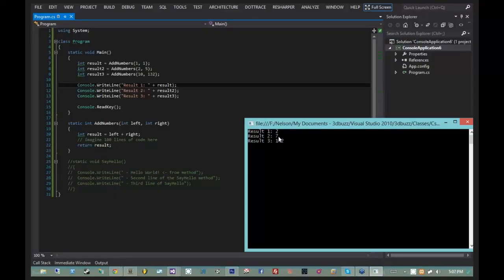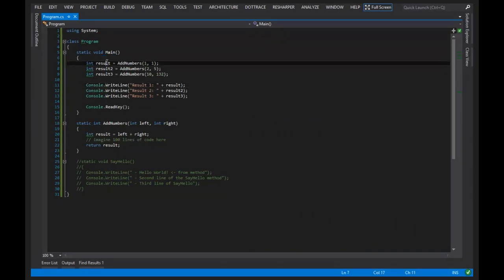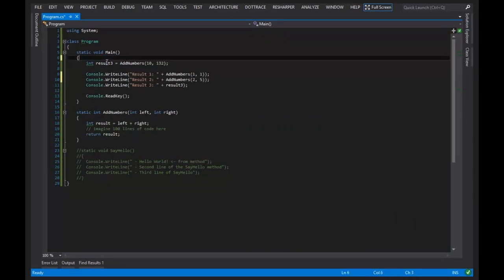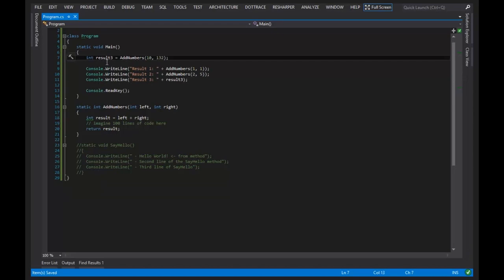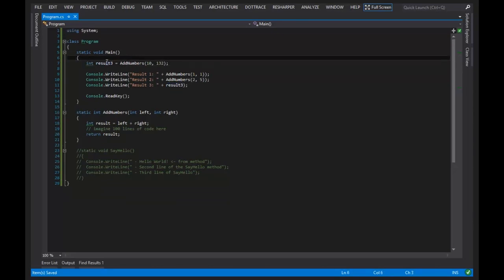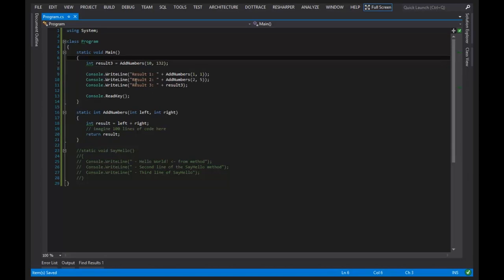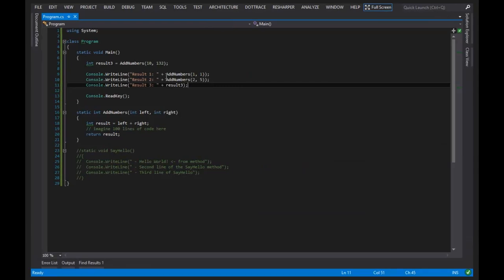🔴 Using Methods Inline • C# Programming • C# Tutorial • Learn C#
This video clip:   Using Methods Inline

00:00 - Intro
00:08 - Using Methods Inline
01:53 - Outro